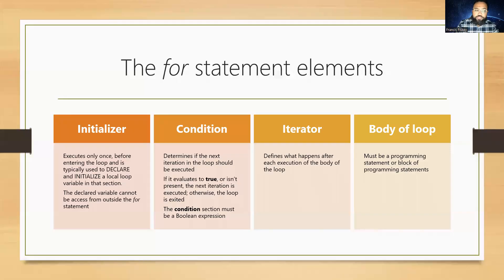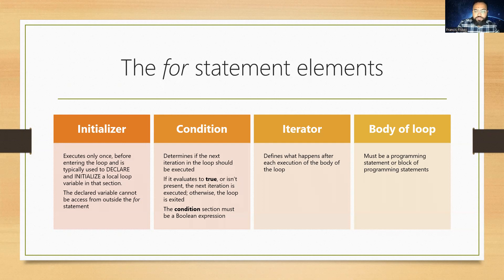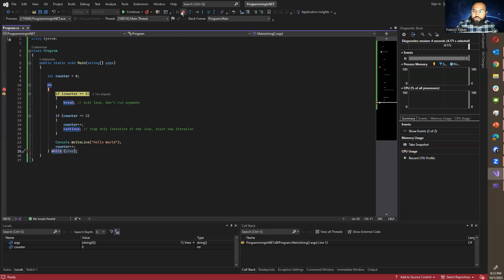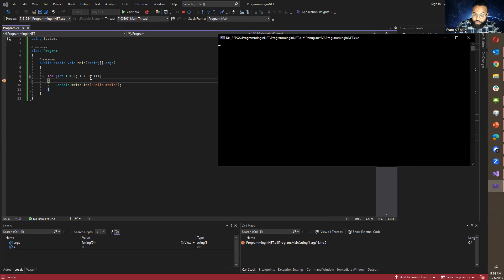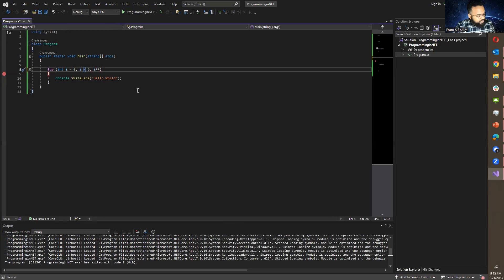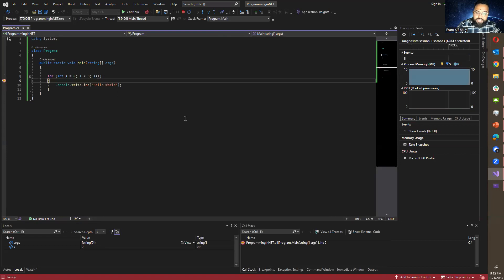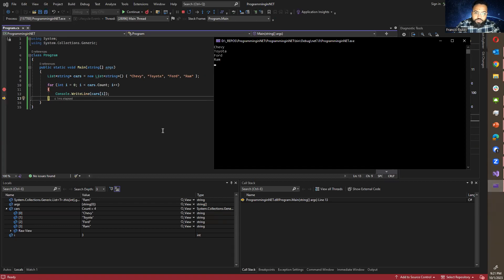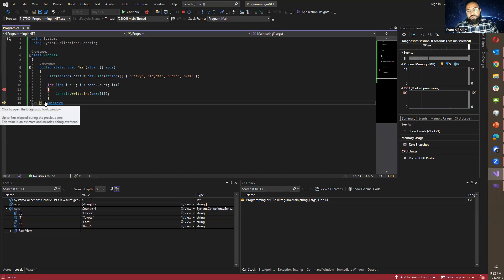Module 4: C# for Loops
In this micro-lecture, I will lecture on the most widely used iterative statement in all of computer science and across all languages, the for Loop.

Microsoft Visual C#: An Introduction to Object-Oriented Programming
by Joyce Farrell
7th Edition